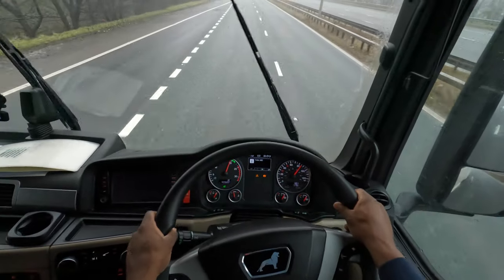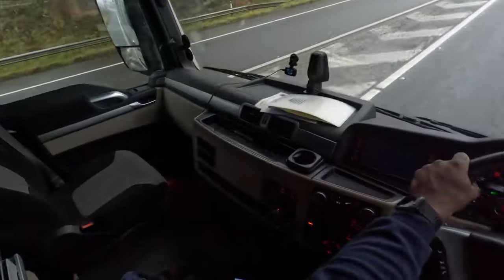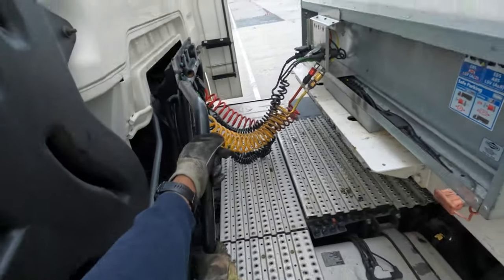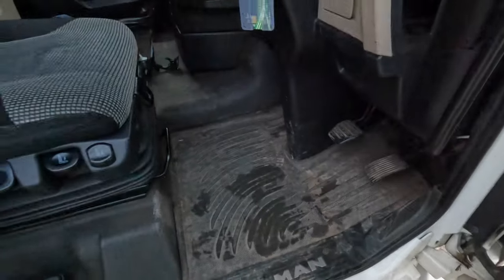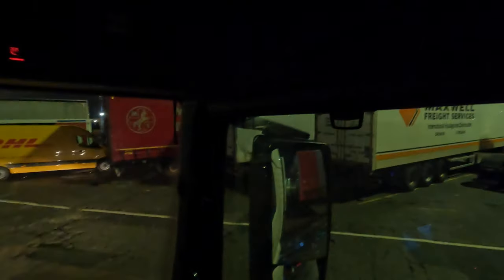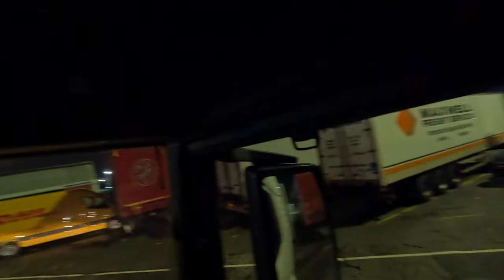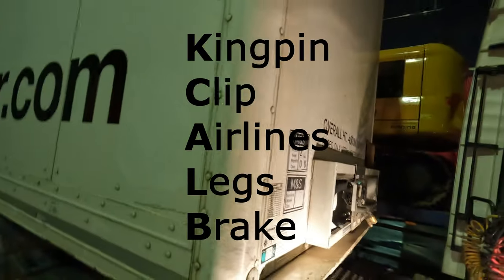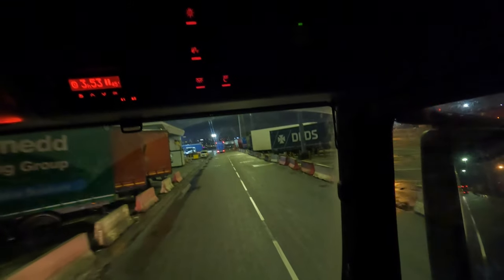Coupling and Uncoupling a Trailer | HGV MAN POV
Back behind the Real Life wheel, this time Uncoupling a Trailer at work and Coupling with another.